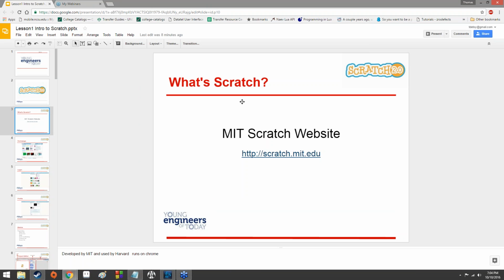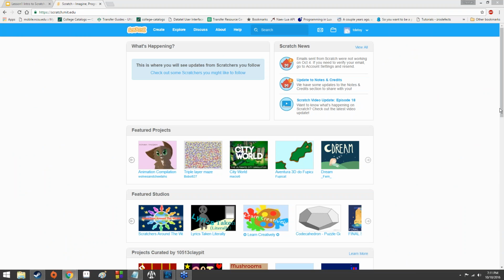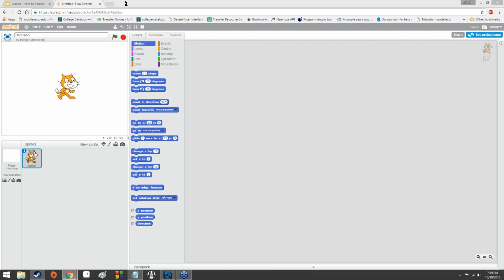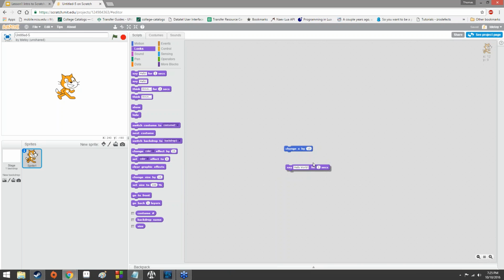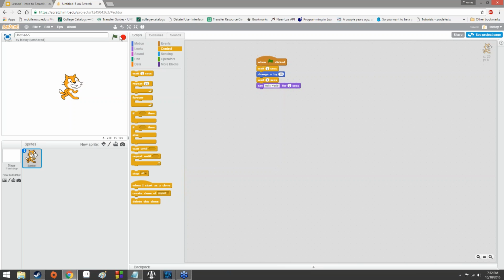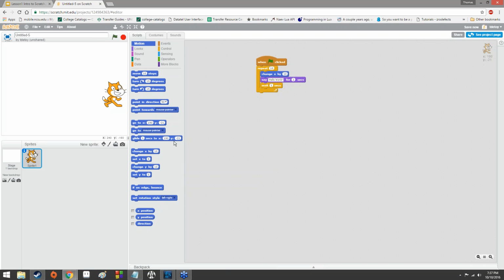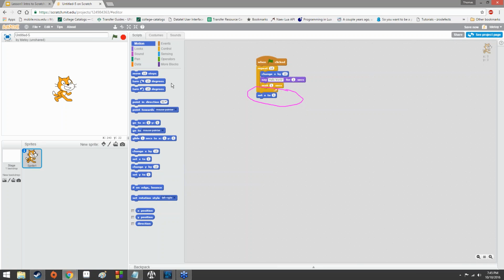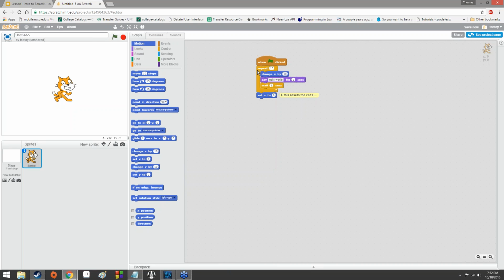10/10/16 7th & 8th Grade Lesson 8 - Scratch 1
Learning Scratch, getting used to the UI